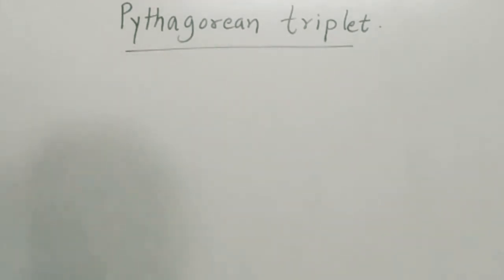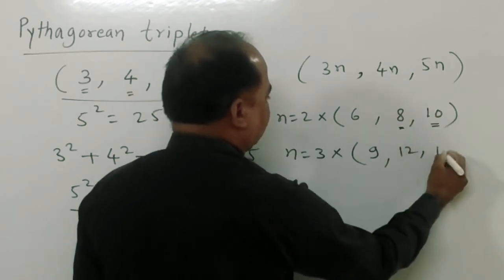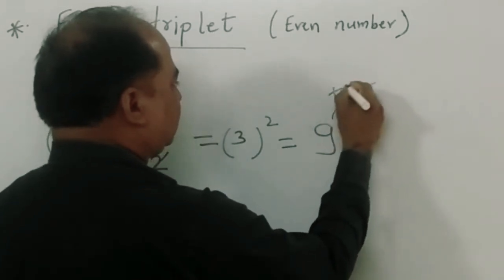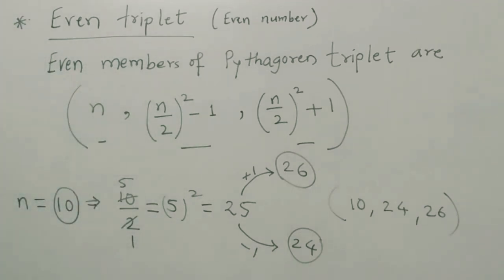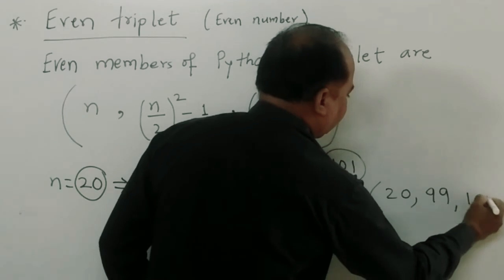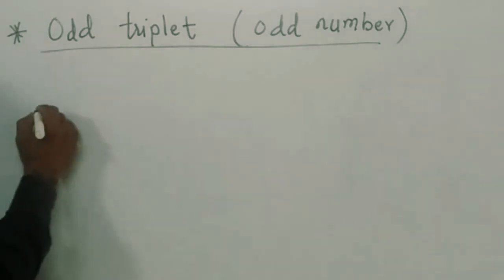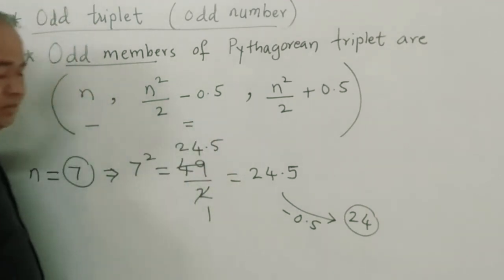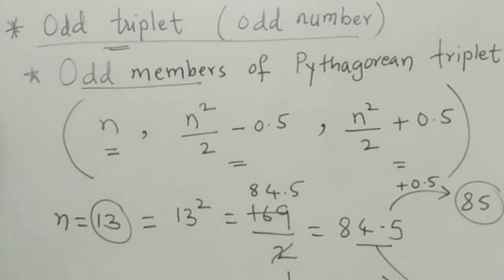PYTHAGOREAN TRIPLET | Even Pythagorean triplet | Odd pythagorean triplet | Pythagoras theorem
PYTHAGOREAN TRIPLETS
How to find even and odd Pythagorean triplets

PYTHAGOREAN TRIPLETS| Even and Odd pythagorean triplets| Pythagoras theorem

In this video I have explained easy and interesting trick of finding even and odd Pythagorean triplets .

PYTHAGOREAN TRIPLETS,
 Even and Odd pythagorean triplets,
Pythagoras theorem,
PYTHAGOREAN TRIPLET,
 Even  Pythagorean triplets,
 Odd pythagorean triplets, Pythagorean theorem,